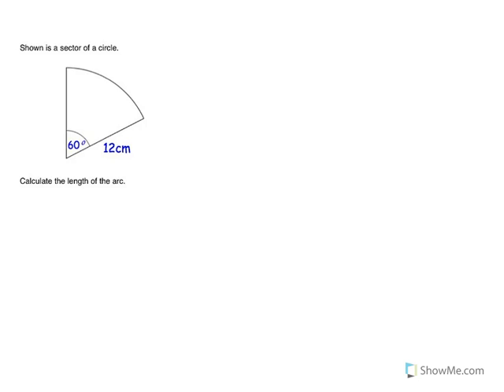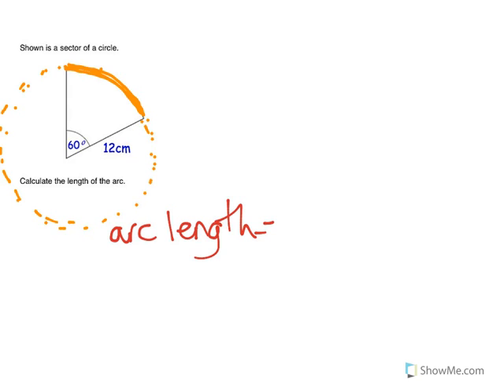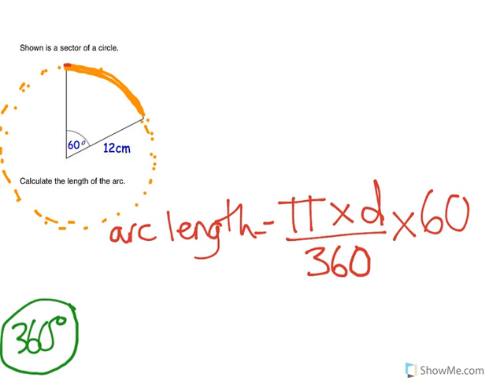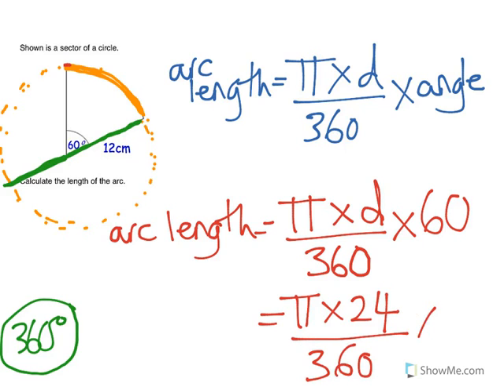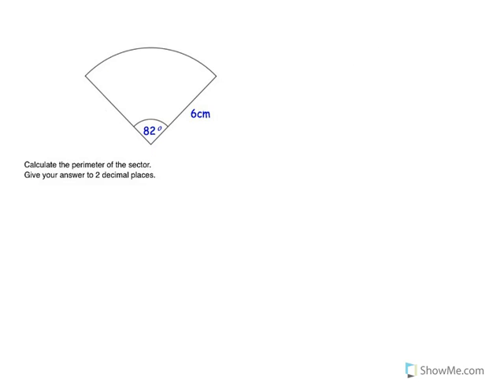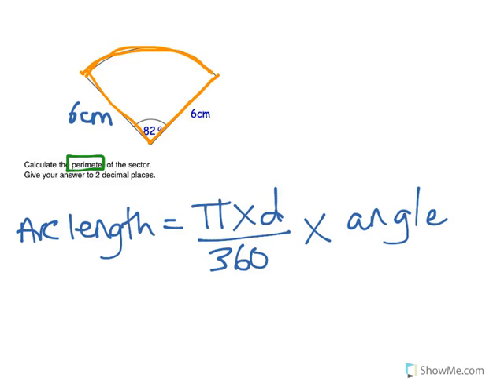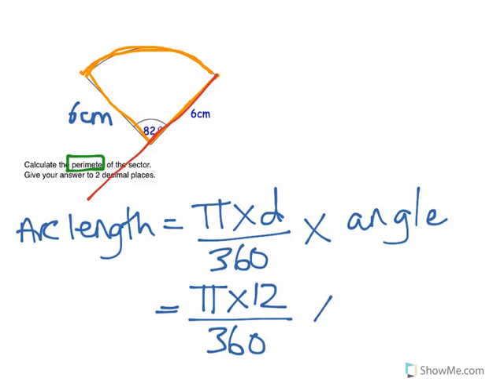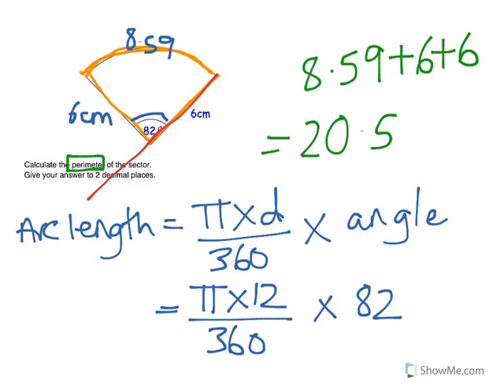Arc length - working backwards